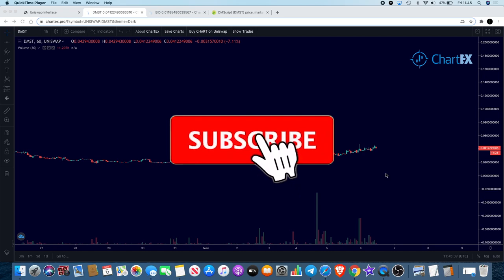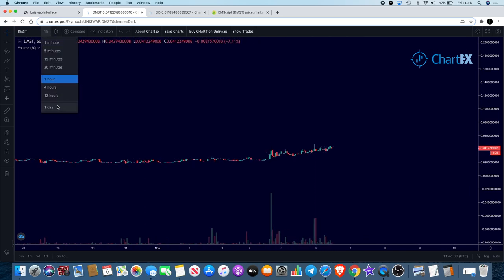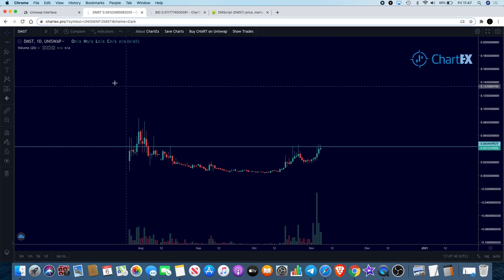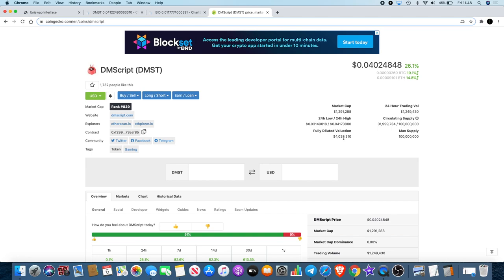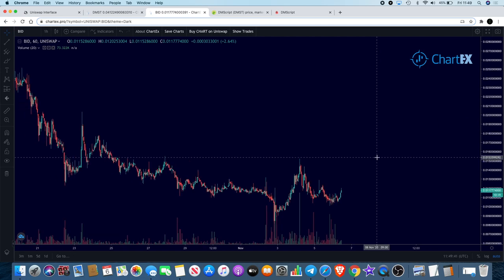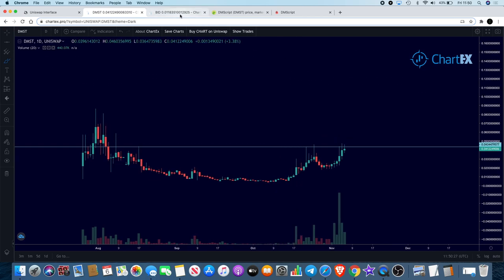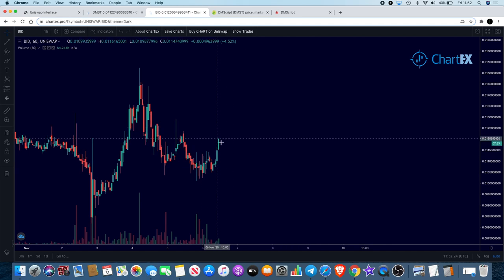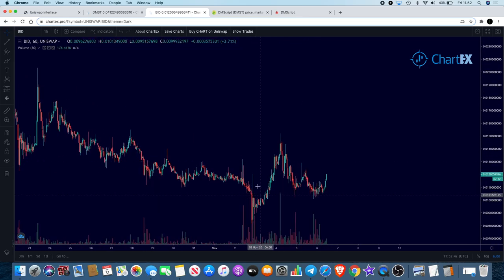Bidao Paid Me This Much? $$$ | DMScript + Mercedes-Benz BULLISH!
Bidao Paid Me This Much? $$$ | DMScript + Mercedes BULLISH!

I do not expect them, but donations are always accepted and appreciated:
My addresses -
BTC: 3A9EcsoaZQquiu4uVGQojXbE84VHGrDnp8
ETH: 0xc4359587C848e6caCE36bF6A6b326C8d16d36BD8